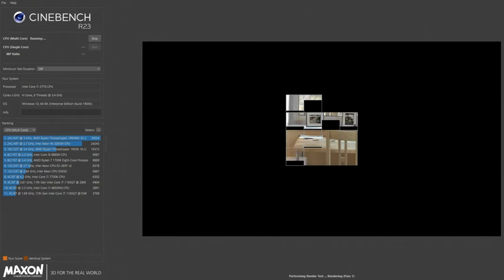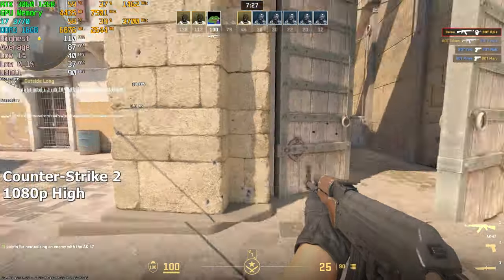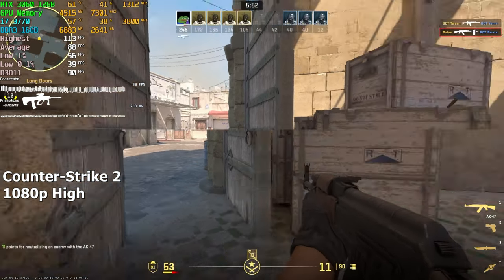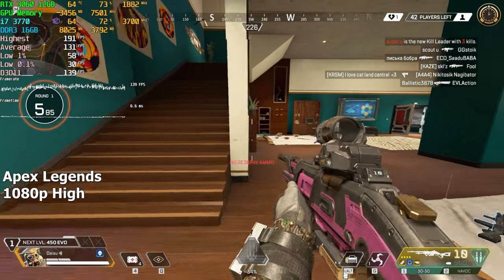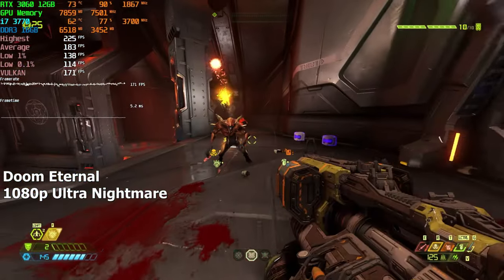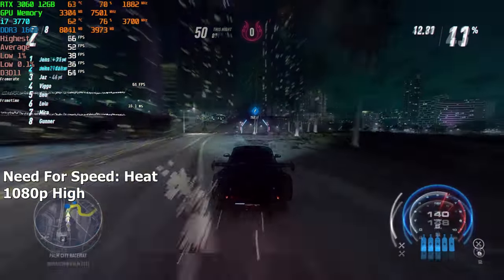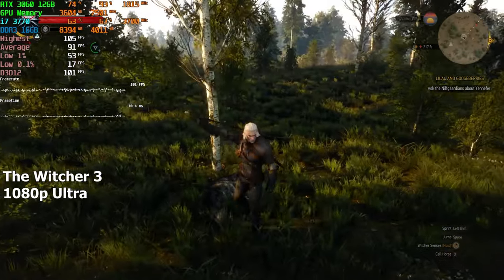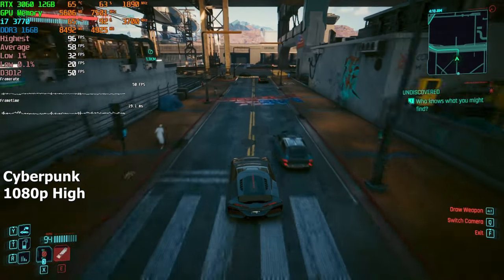What It's Like To Game On i7 3770 + RTX 3060 PC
Specs of the test rig:
CPU: i7-3770
Mobo: Asus P8H61-M LX3 Plus R2.0
RAM: Teamgroup DDR3 2x8GB 1600MHz CL11
SSD #1: XrayDisk 960GB Sata SSD
SSD #2: Teamgroup T-Force Vulcan Z 2TB Sata SSD
GPU: Zotac RTX 3060 Twin Edge 12GB
PSU: DeepCool DA700 80+ Bronze
Timestamps:
00:00 Intro
00:26 How We're Gonna Test
00:40 Counter-Strike 2
01:43 Apex Legends
02:14 Grand Theft Auto V
02:29 Doom Eternal
03:12 Need For Speed: Heat
03:37 The Witcher 3: Wild Hunt
04:14 Cyberpunk 2077
04:52 Conclusion
06:01 EVGA XR1 Lite
06:20 Outro